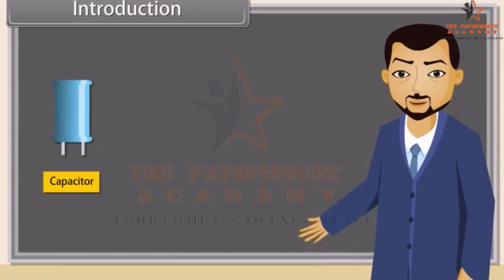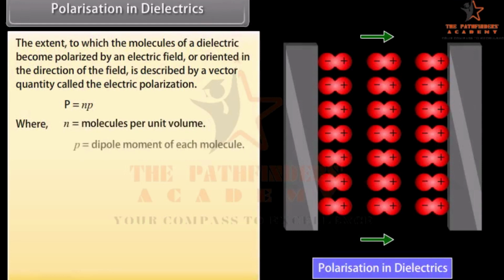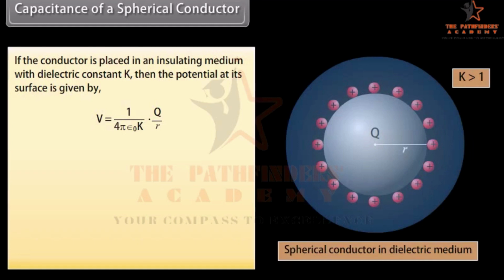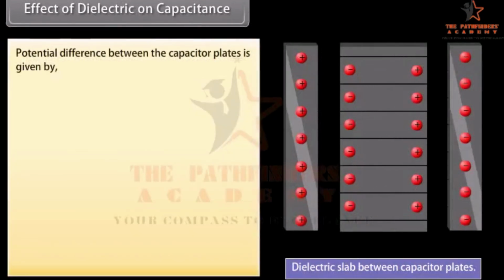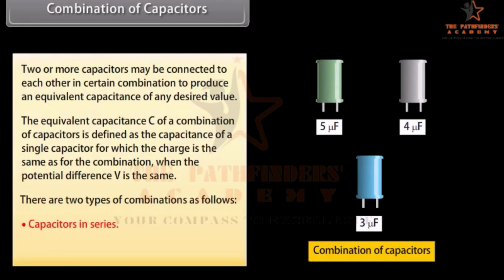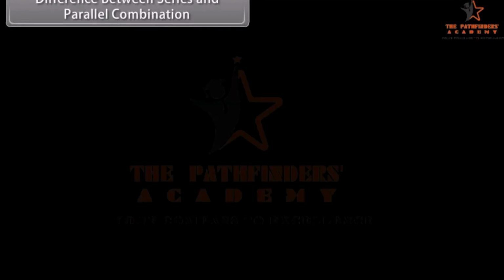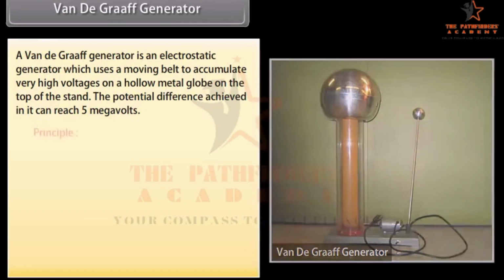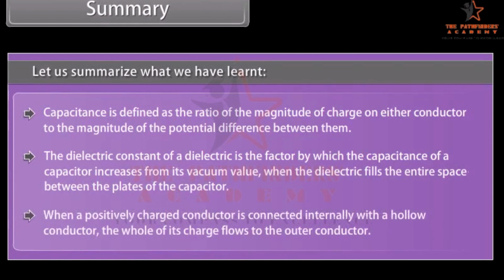ELECTROSTATIC POTENTIAL AND CAPACITANCE - PART 2 || CLASS 12 || CBSE || NCERT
Get ready to be electrified by our latest video on Electrostatic Potential and Capacitance for Class 12 CBSE NCERT! ⚡️ Dive into the world of Dielectrics, Polarization, and the Combination of Capacitors. Discover the secrets of Capacitance and the Energy Stored in Capacitors. And finally, witness the power of the Van de Graaff Generator. Don’t miss out on this electrifying adventure! 🔋